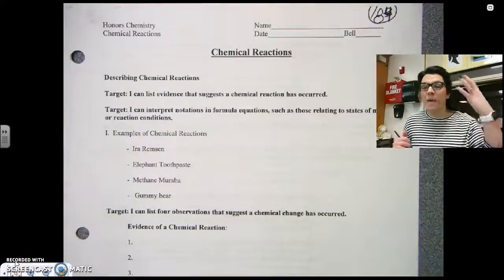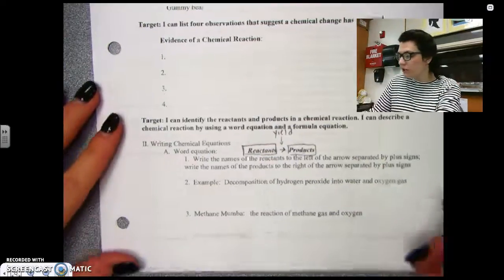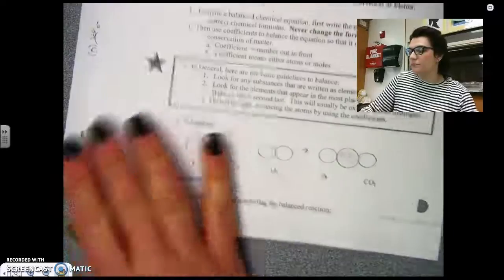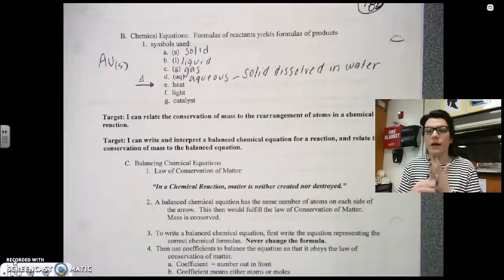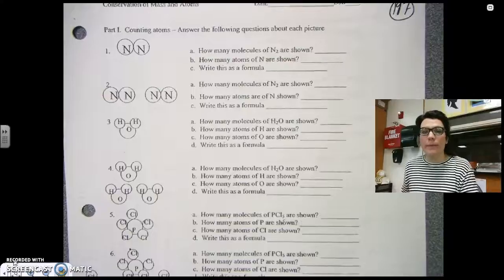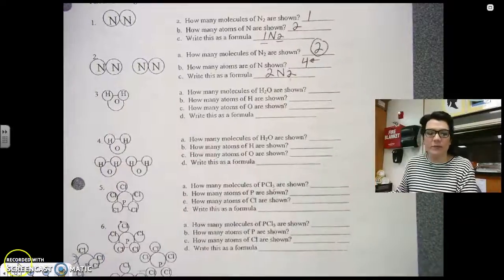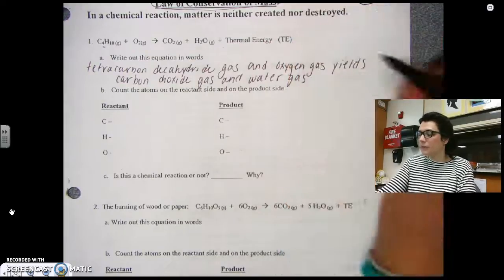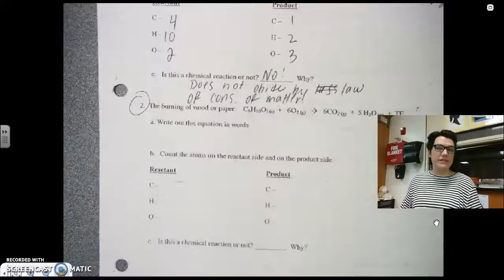Intro to Chemical Reactions and Counting